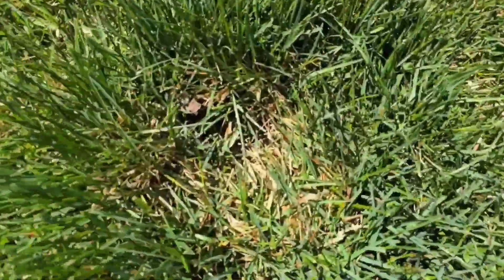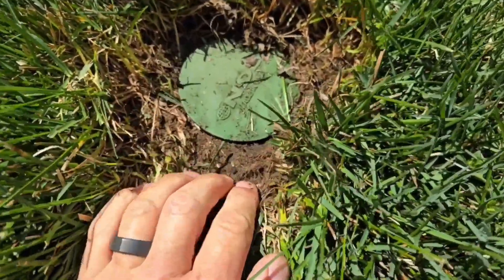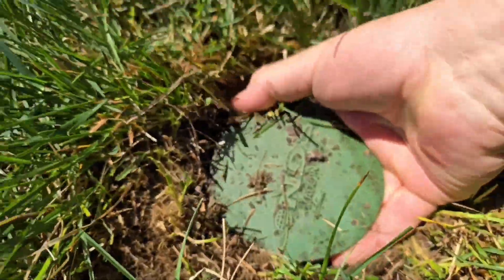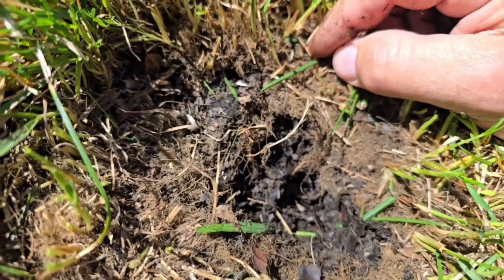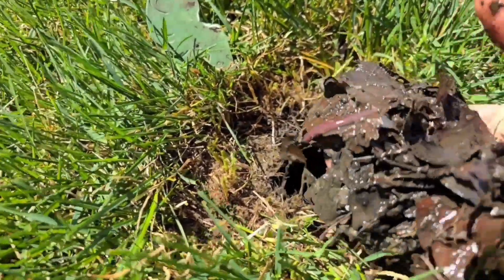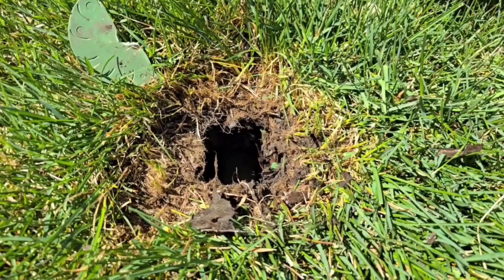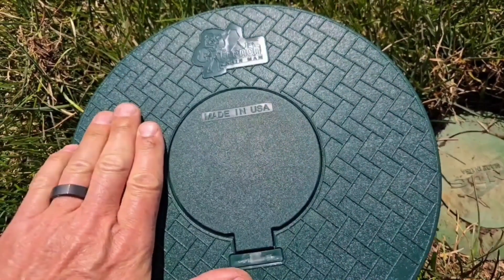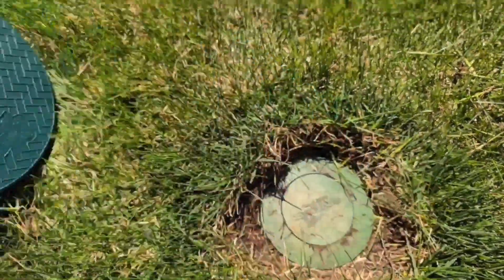Worst Drainage Pipe Part... Don't Let this Happen to You! STOP Home Water Damage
What’s the worst part of most yard drainage systems? It’s the cheap, store-bought pop-up emitter—clogged, buried, and completely useless when you need it most. In this video, Robert Sherwood shows you exactly how these failed designs contribute to basement and crawl space flooding, causing thousands in damage. You’ll see firsthand how grass roots and debris choke these pop-ups, stopping your drainage system from working.

Luckily, there’s a better solution—and it starts with the right pop-up emitter. Watch as we show you how a turf restrictor plate keeps your discharge clear and accessible, helping you avoid costly water damage.

✅ Learn the #1 cause of drainage failure
✅ See the difference between a failed and professional-grade pop-up
✅ Find out how a little maintenance could save you thousands

Don’t risk your home—watch now and protect your basement before it’s too late!

Most homeowners have NO IDEA their drainage system is already failing at the discharge! 😱
How often do you check yours? Let us know below 👇 and don’t forget—a clogged pop-up is a flooded basement waiting to happen!

Featured Products

⭐️New! FDM's Catch Basins

Foundation Drain Discharge, Open French Drain, Concrete & More